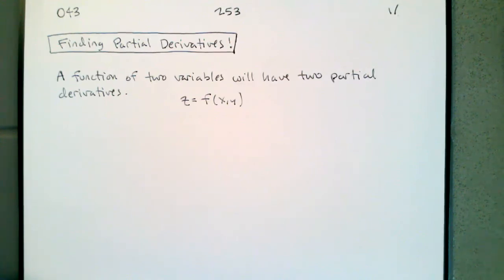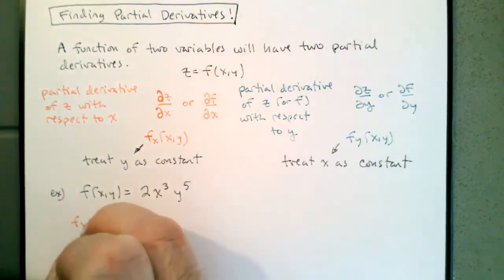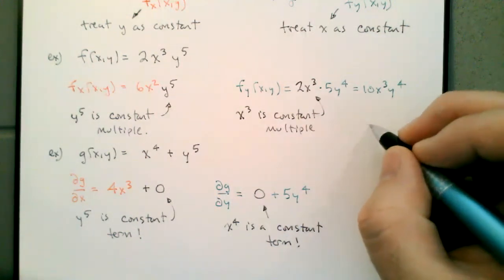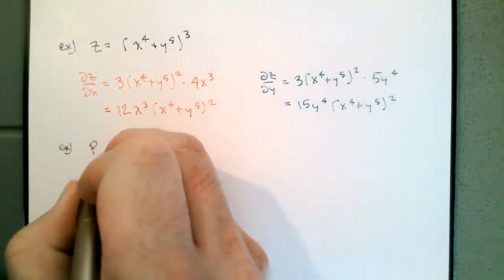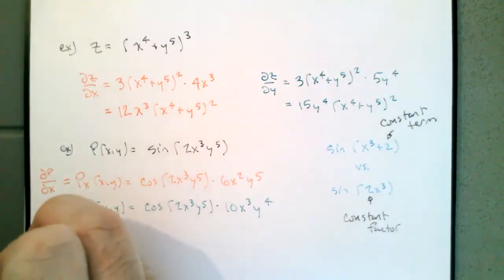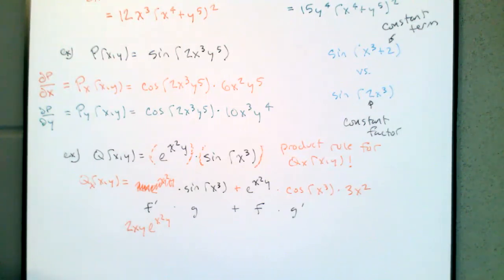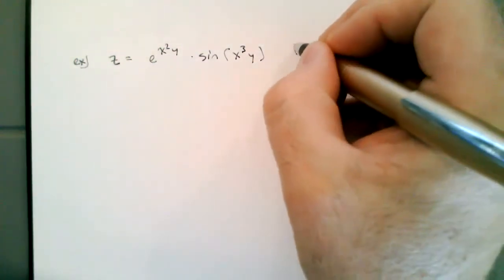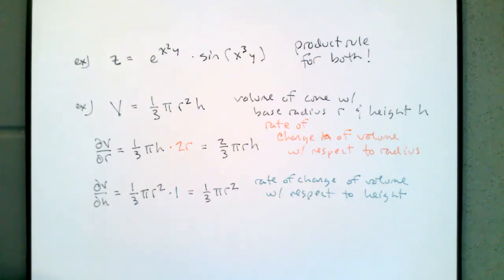253.043.1 Finding Partial Derivatives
In this video, we start finding partial derivatives.